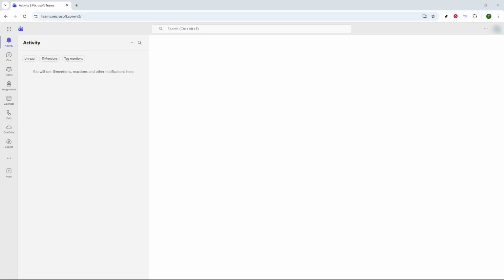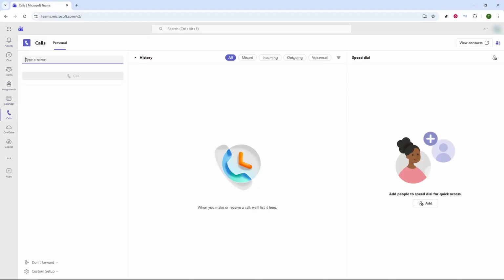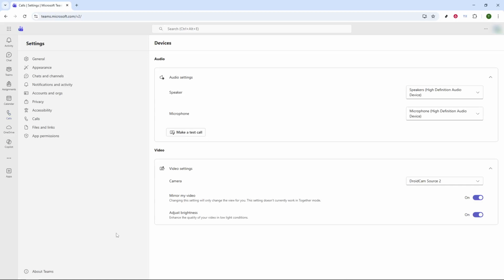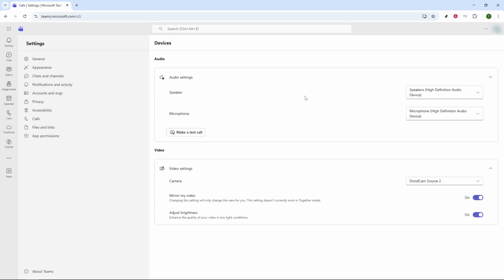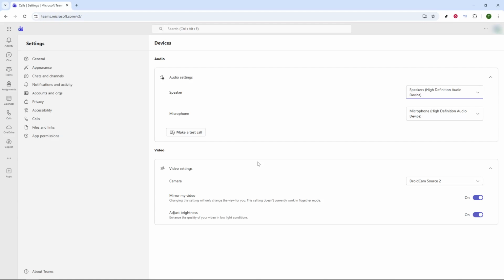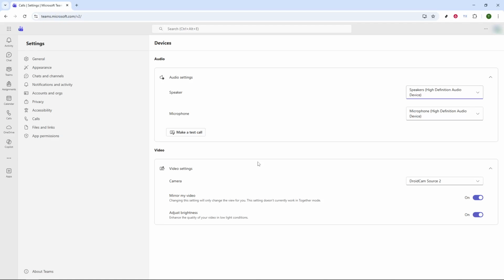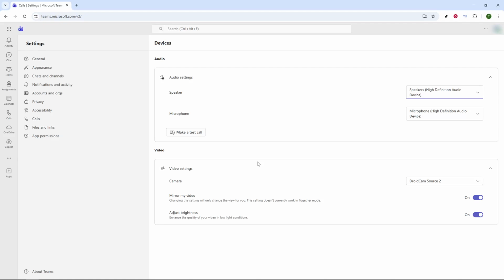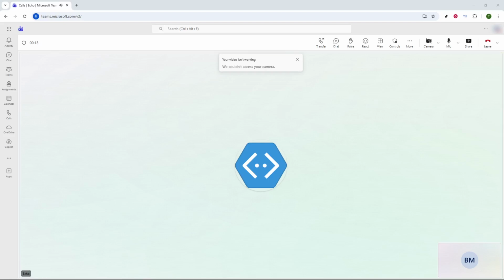How to Test Audio in Microsoft Teams [2025 Guide]